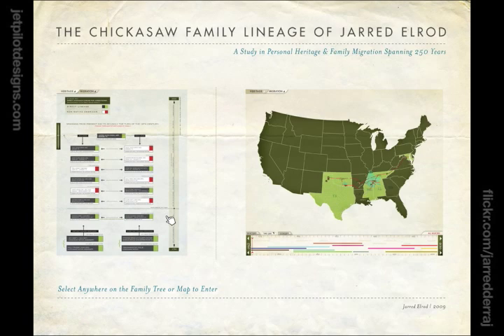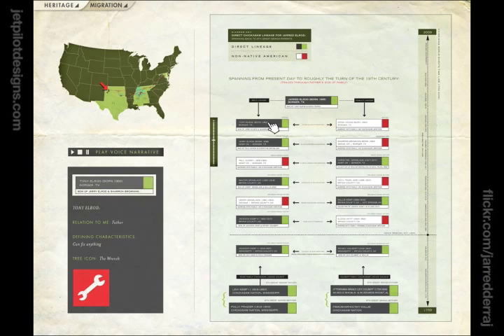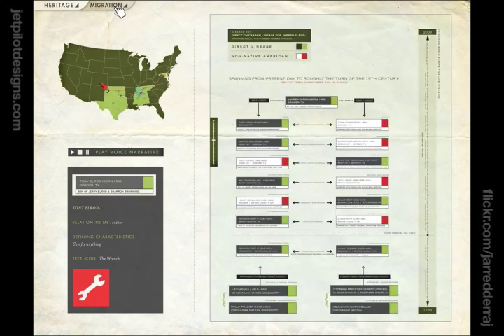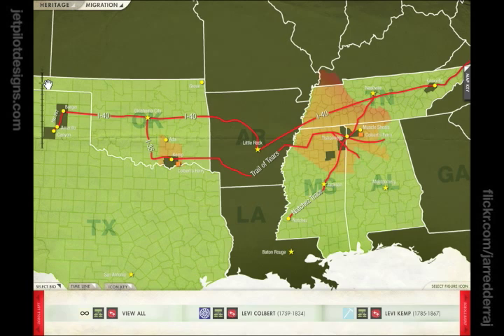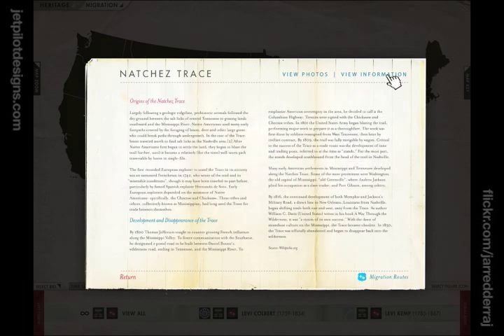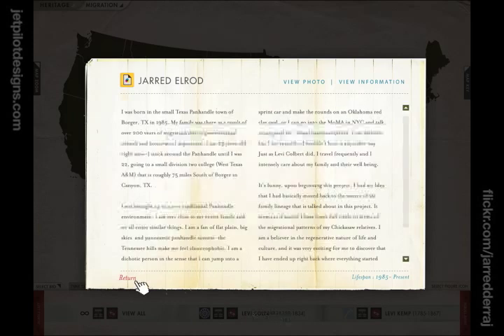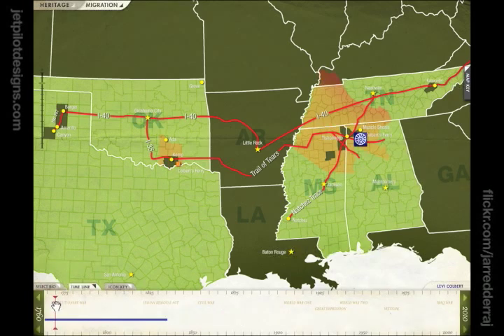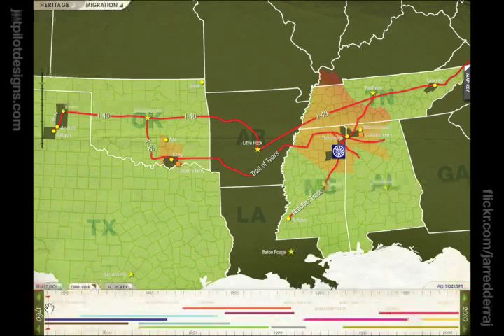Chickasaw Lineage Flash Application